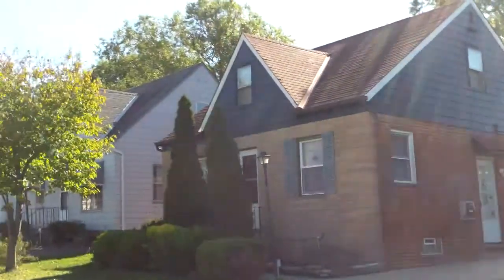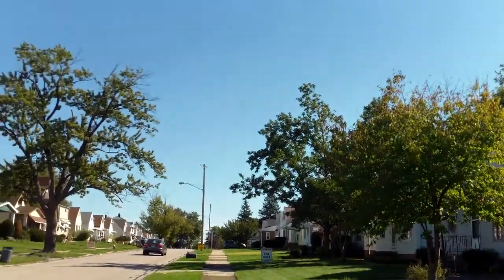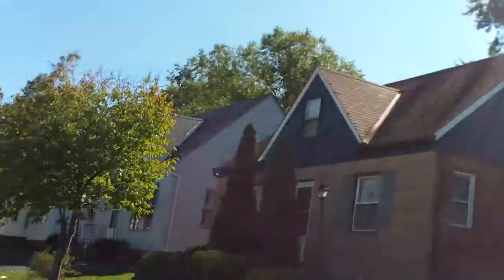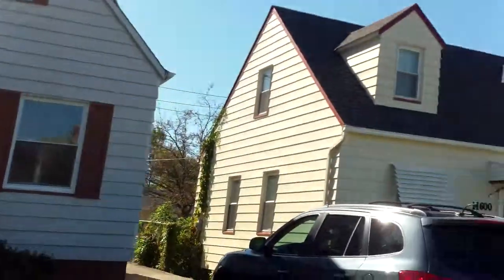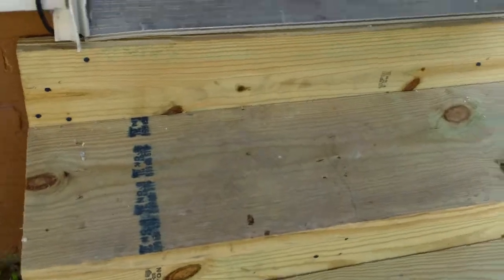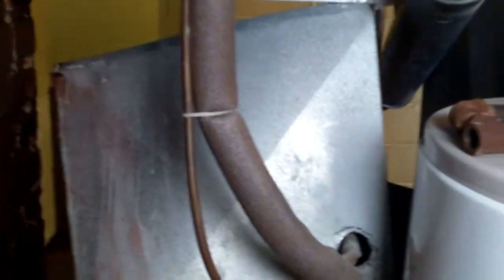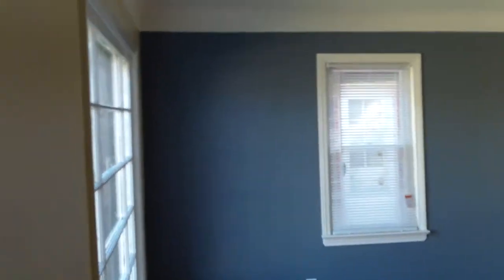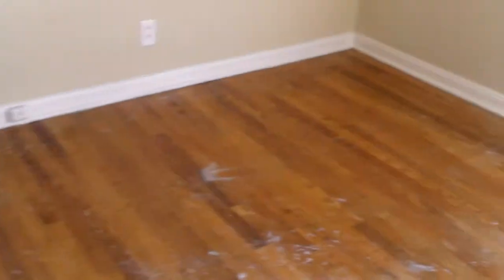14604 Tabor Update 4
This is a large 3BR 1BA single family home in Maple Heights Ohio. This home is being completely remodeled, updates include NEW DISHWASHERS, new flooring/carpet, fresh paint, new electrical plugs covers switches light fixtures. Too many updates to list.